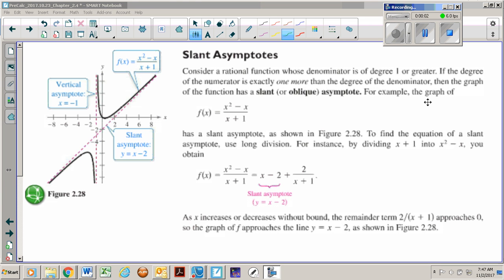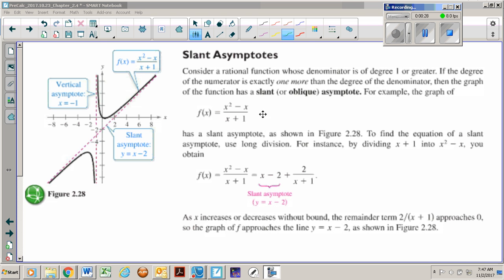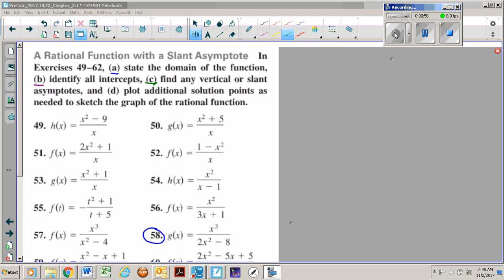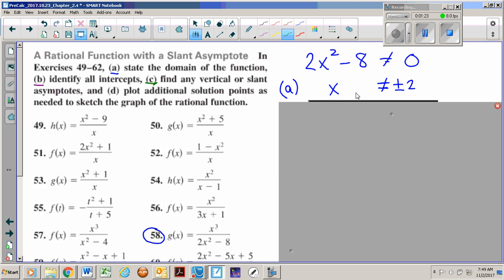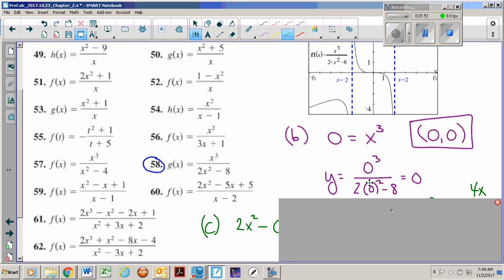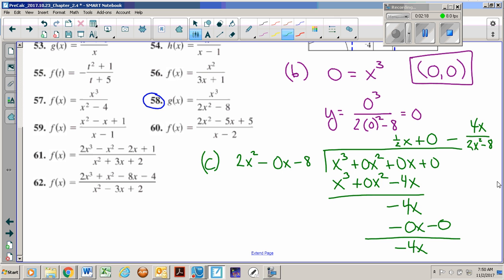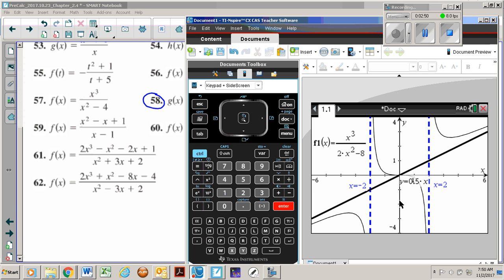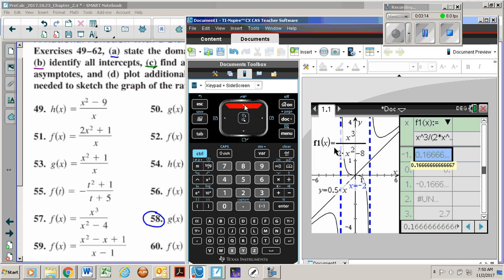Find the slant asymptote for a Rational Function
This video shows how to find the slant asymptote for a rational function.